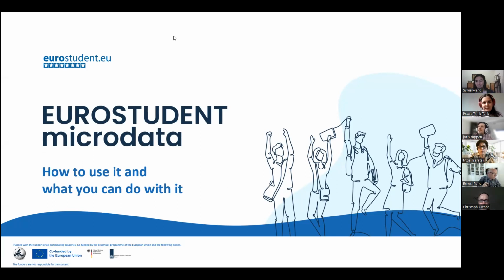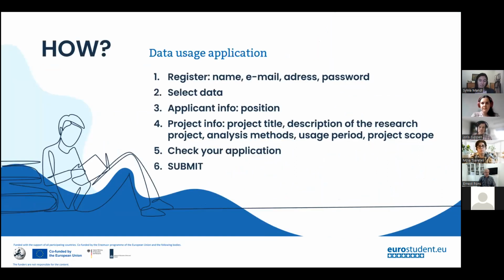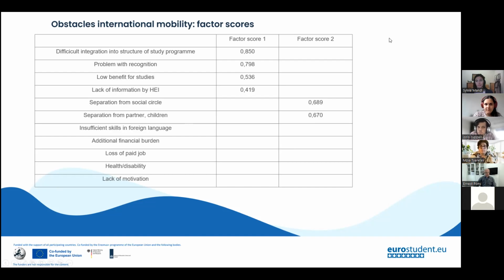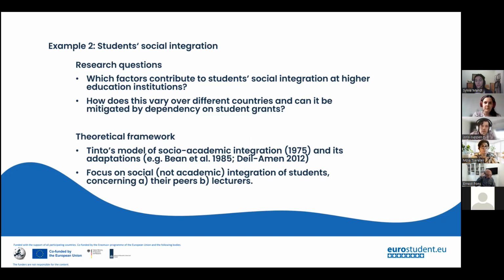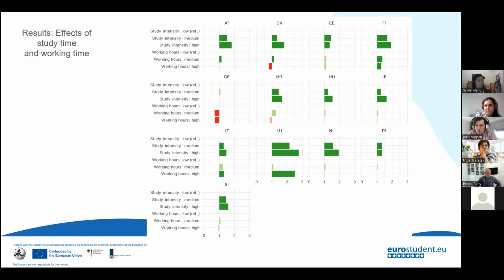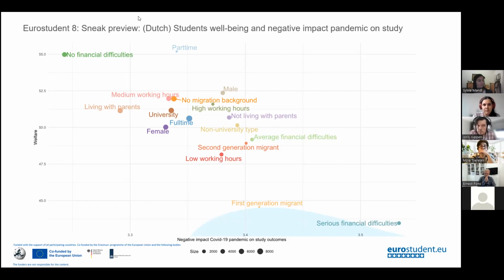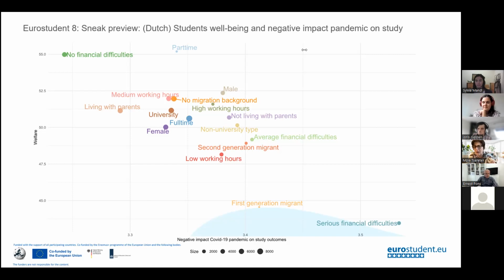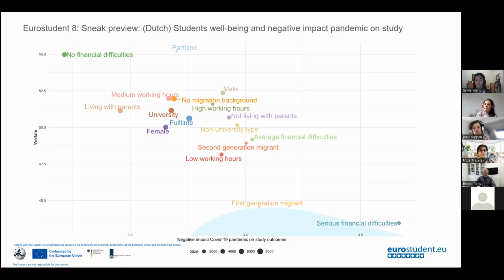EUROSTUDENT Microdata: How to Use it and What You Can Do With it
EUROSTUDENT Talks webinar on the 13th of April 2023.